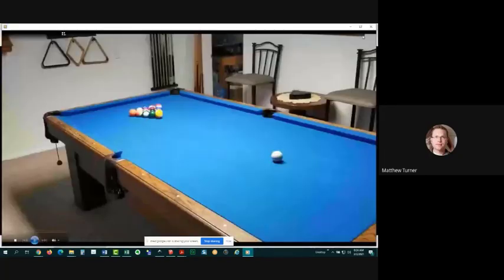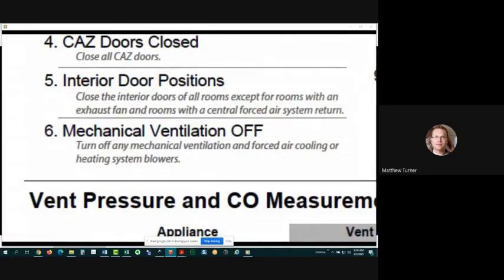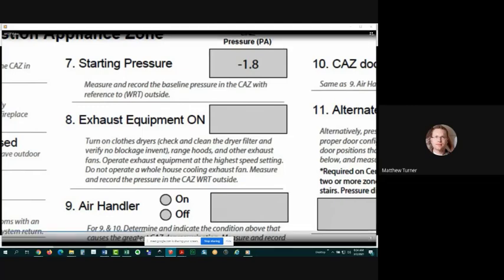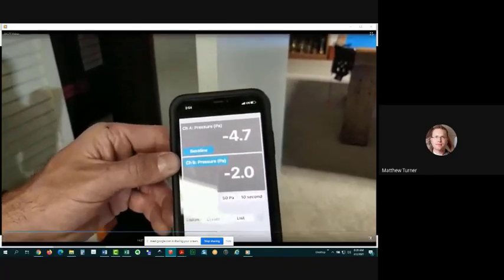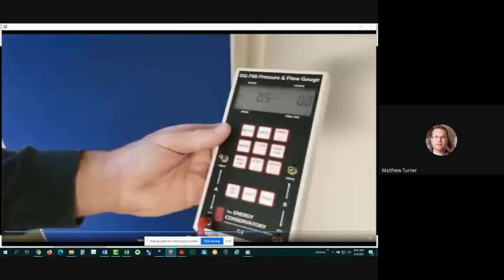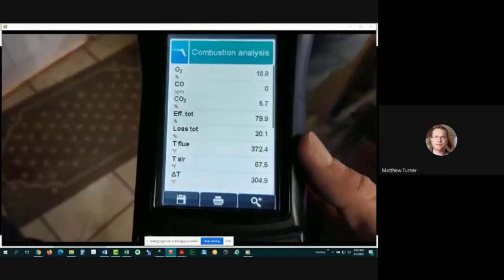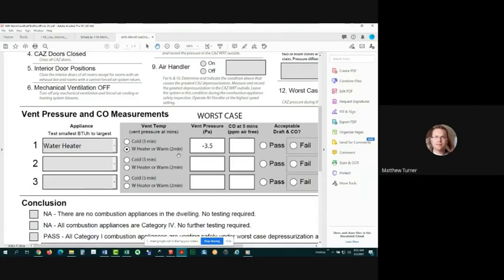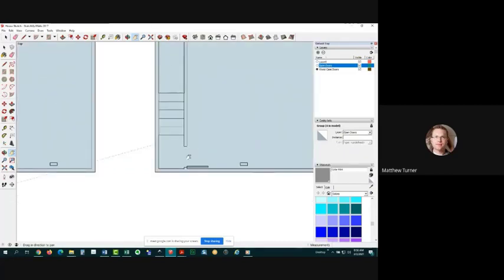Worst Case Draft Testing per BPI 1200 Standard Training and Q&A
Utah Weatherization staff demonstrate how to conduct a Worst Case Draft Test  using the BPI 1200 Standard and the Utah WAP WCDT form. This Video is an excerpt from our March 2021 Technical Training meeting. It includes the  demonstration and the conversation that followed.